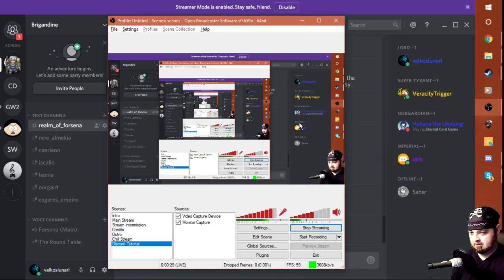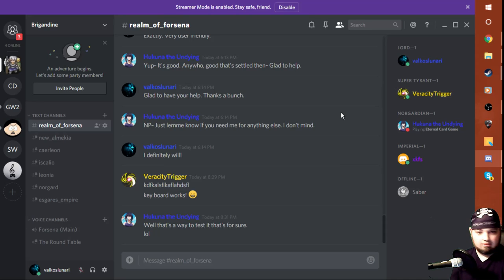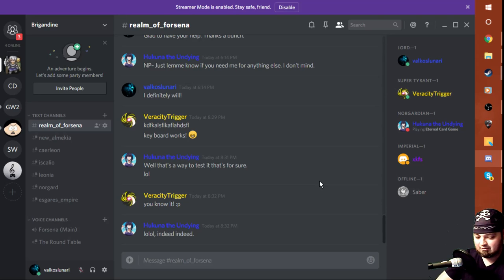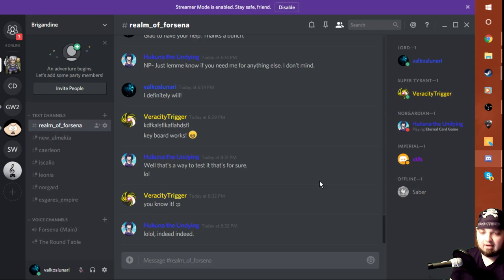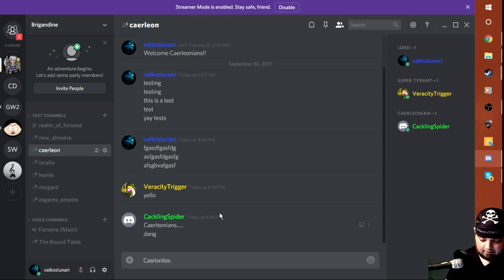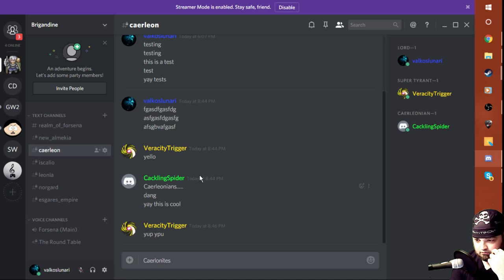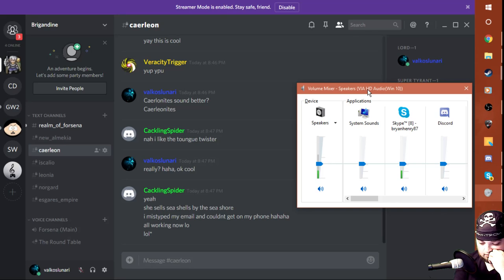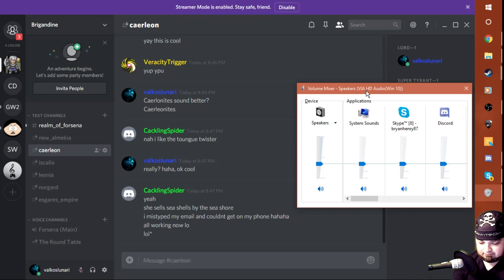Brigandine Discord Server Tutorial & Presentation!!!